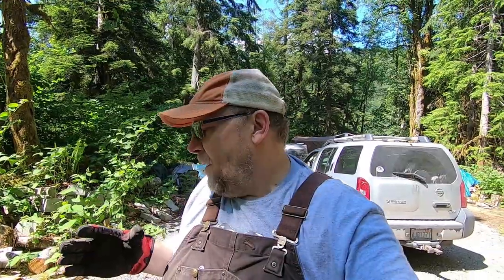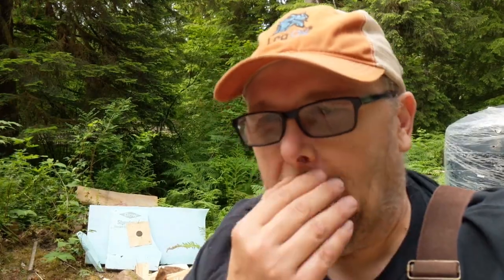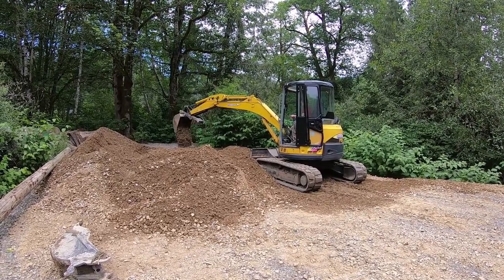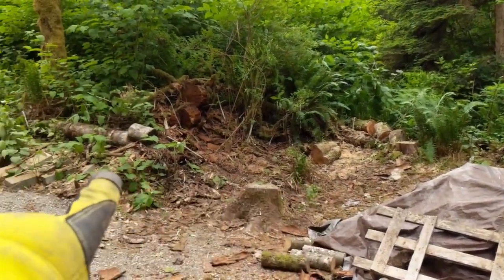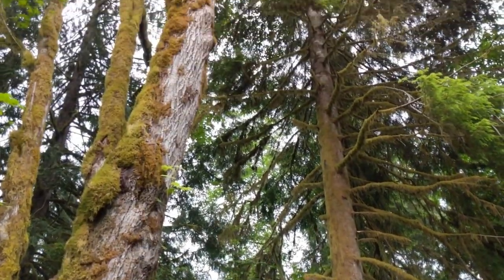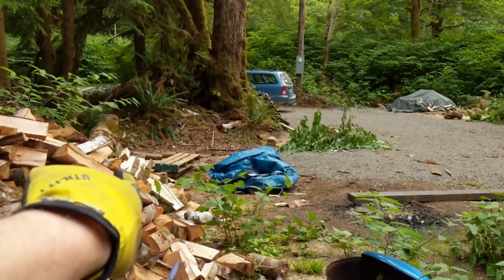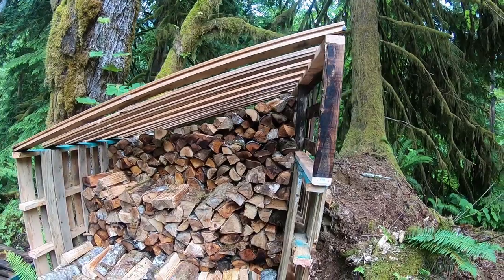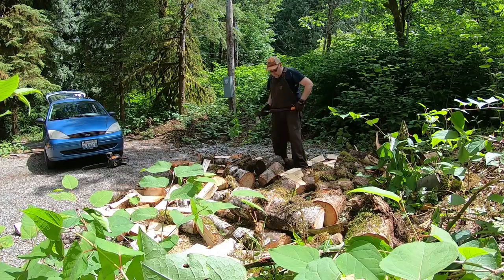I Hired A Helper To Split Wood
Episode 191
 Our grandson help me split wood using our friend Marks wood splitter.

Hello, we are Jay and Virginia. We are creating our modern day homestead in the Cascade Mountains of the Pacific Northwest.  Almost Homestead refers to our unconventional approach to homesteading on separate properties. Follow us as we learn to be more self sufficient, grow our own food, forage, and develop our modern day homestead.